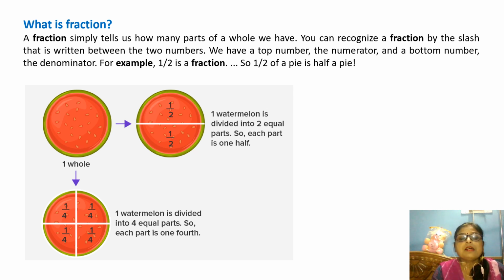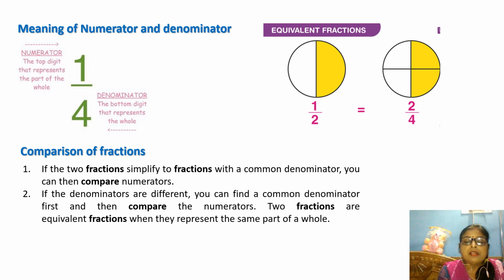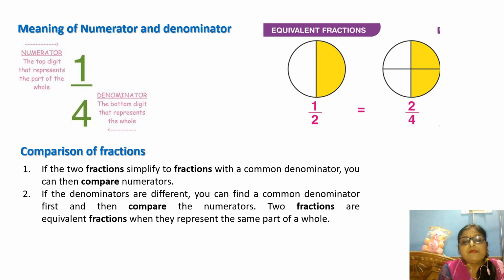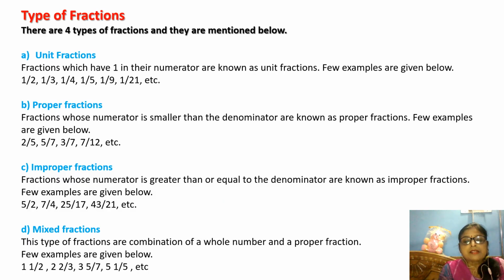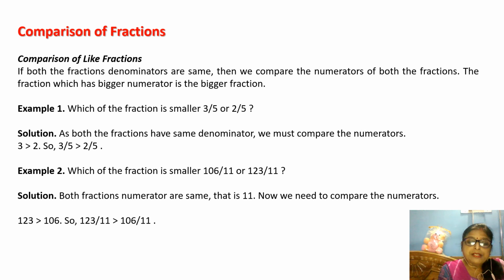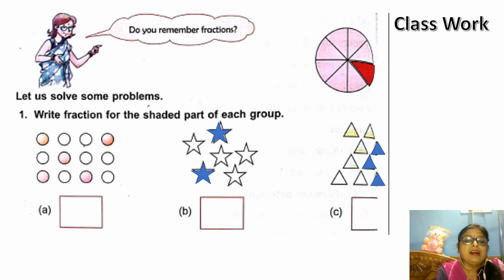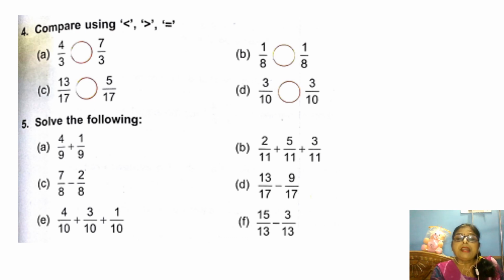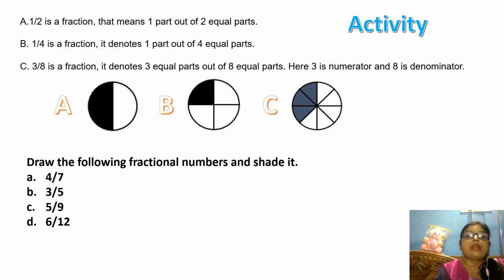MATHS Class IV (Unit 9) FRACTION